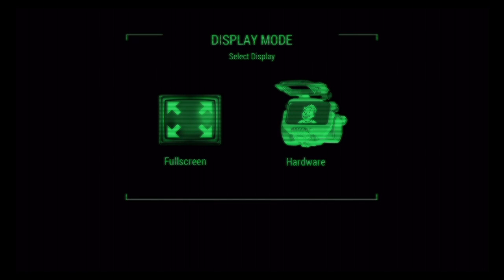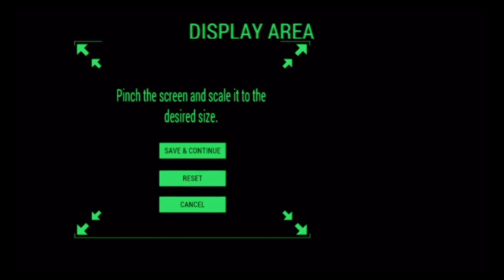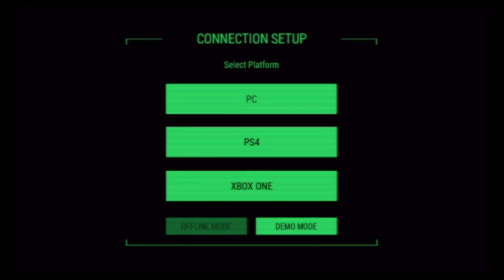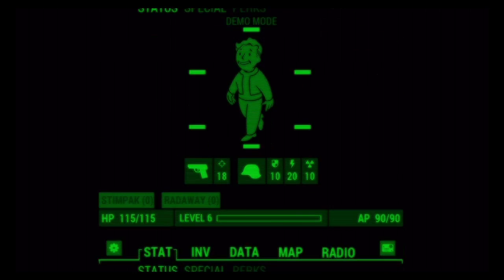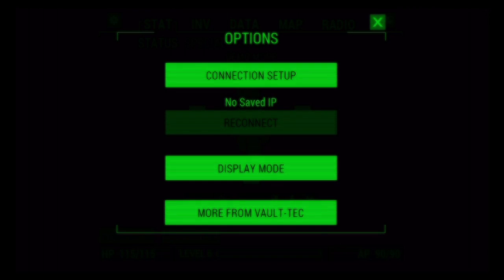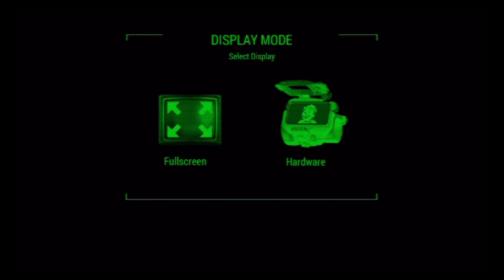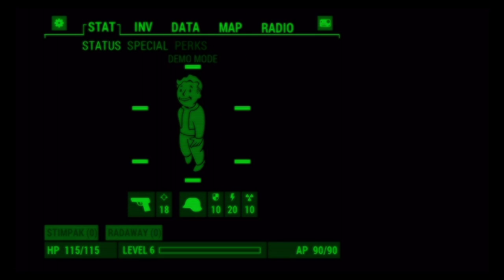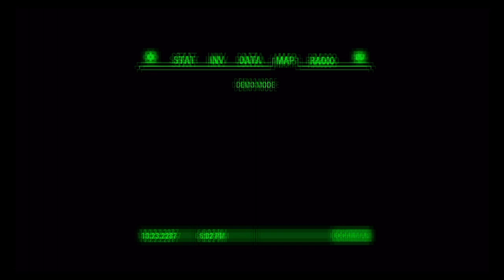First-Play of Fallout 4 Pip-Boy Companion App w/FoG (Apple iOS)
Taking a quick look at the brand new Fallout 4 Pip-Boy Companion App on my iPhone 5s. This is available now for Android and iOS devices!